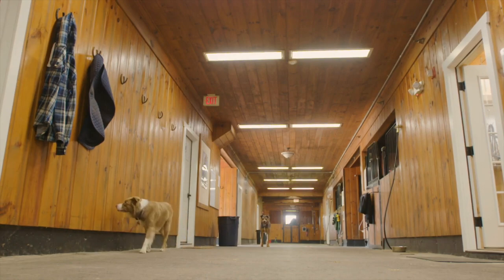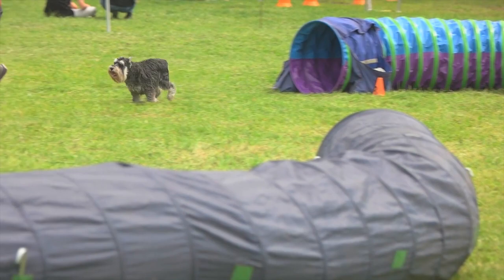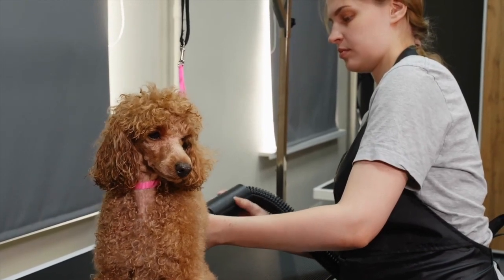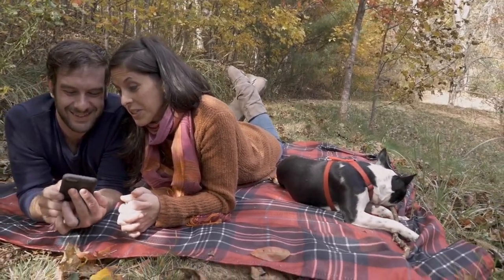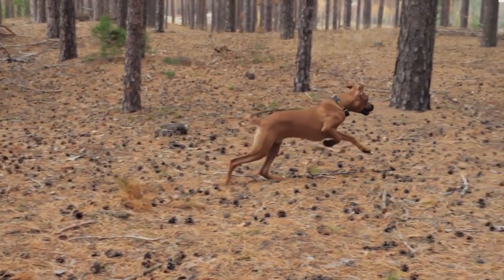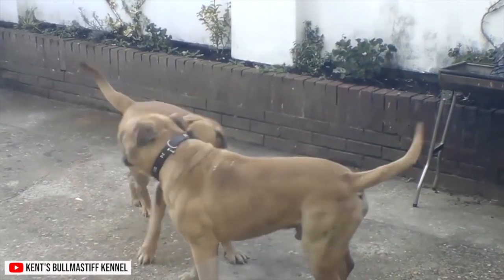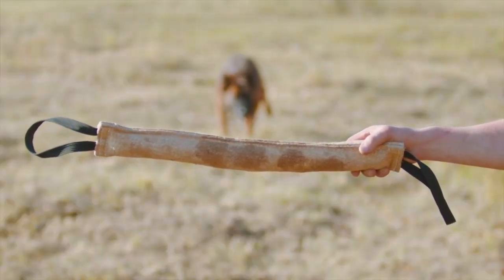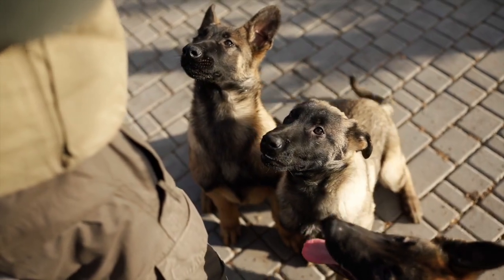The Top 10 Guard Dog Breeds For Apartments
Brain Training For Your Dog That Skyrocket Your Dog’s Intelligence